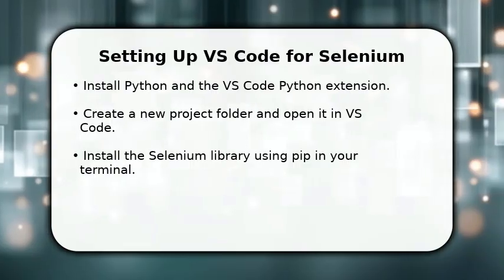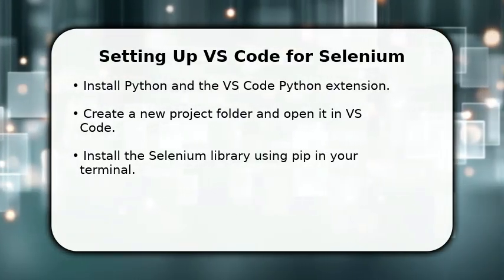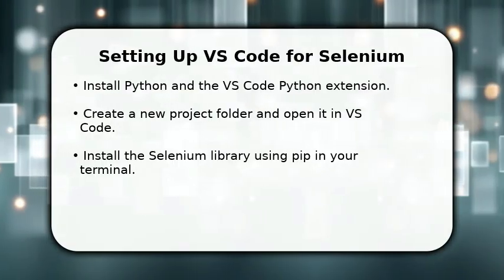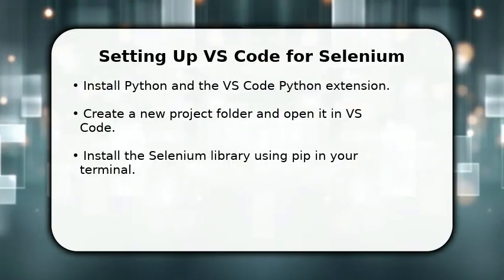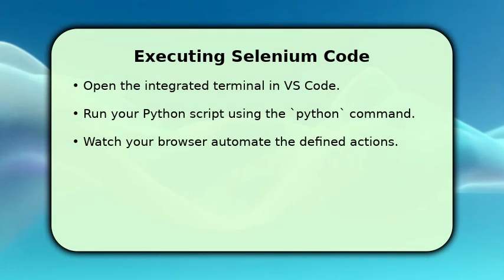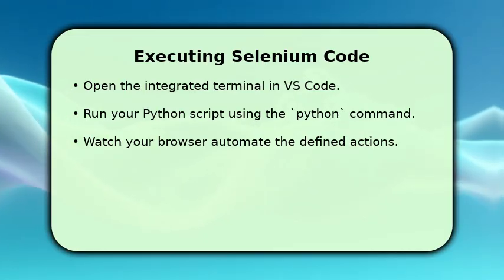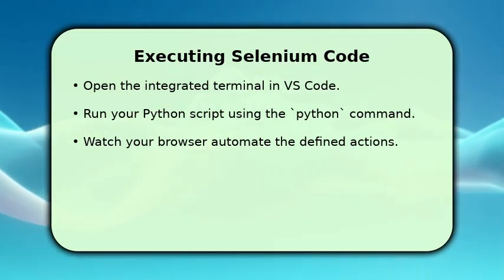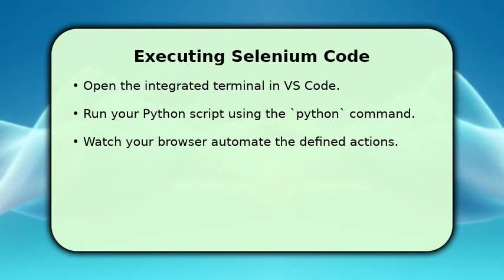How to Run Selenium Code in VSCode - Easy Guide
▸ (s) We'll also discuss some common issues that may arise during the process and provide tips on how to troubleshoot them. By the end of this video, you'll be able to confidently run Selenium code in VSCode and start automating your web applications with ease.